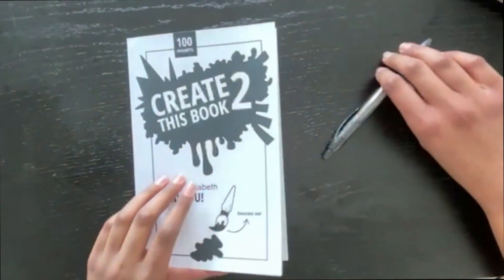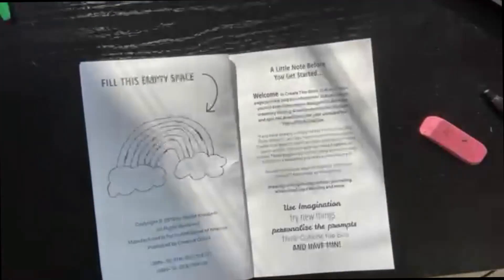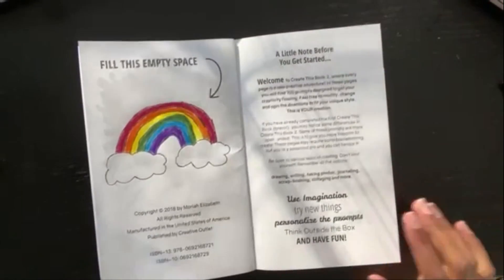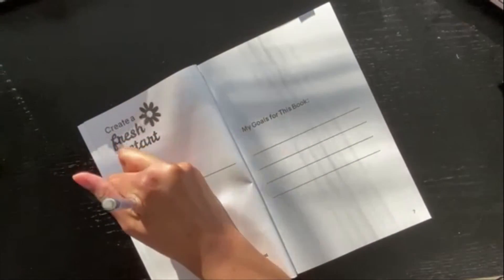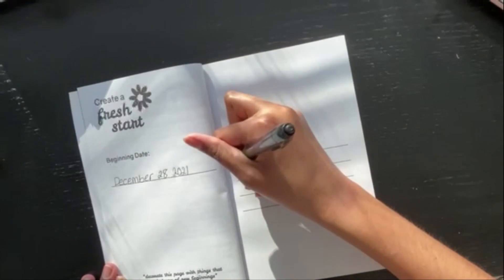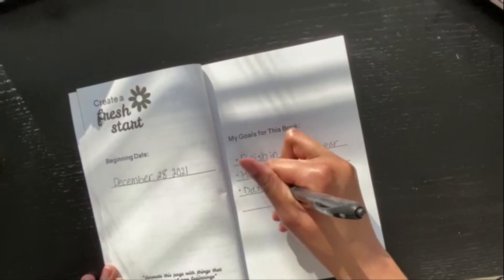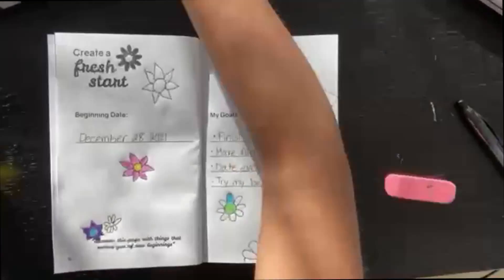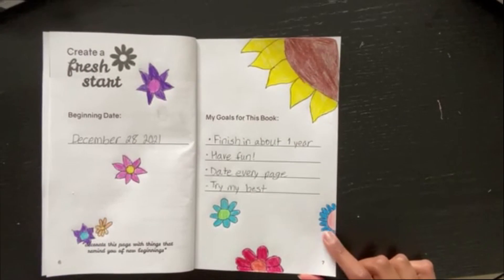Create This Book By Moriah Elizabeth Episode 1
Hey guys I’m really excited for this video because I’m finally starting Create This Book 2 by Moriah Elizabeth!! I’ve been waiting to start this series’s for so long and I hope you enjoy and make sure to comment which is your favorite page I did today!

ABOUT ME!!

Hi, hello, hola, bonjour, and namaste. Whatever you prefer, HI! I'm Rivya and I like oatmeal, broccoli, and brussel sprouts. Yep, you can say I'm pretty weird. I love YouTube, and I'm here to share my ideas and thoughts. On this channel I'll be doing a variety of things like reactions, challenges, and so much more. I will be trying to post at least 3 times a week. I hope you find my channel entertaining, and fun to watch!

- I started my YouTube channel on June 29, 2020
- I'm a 13 year old in 8th grade
- My favorite colors are blue, pink, and purple